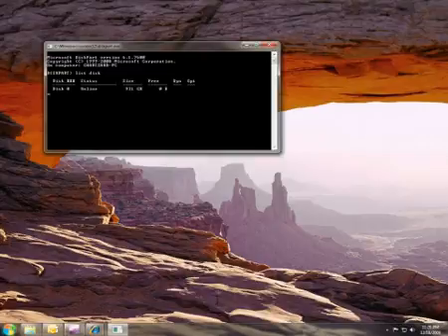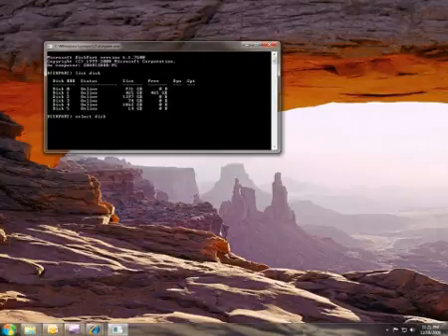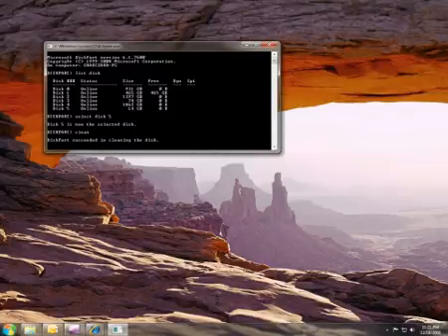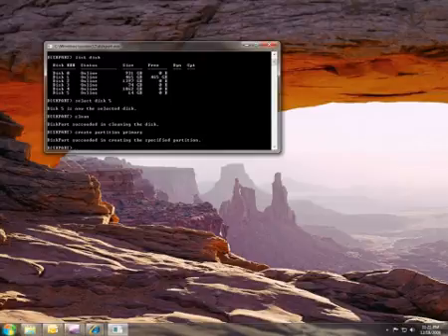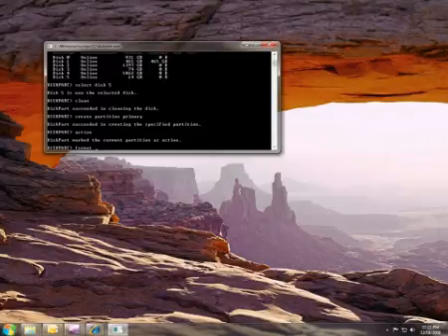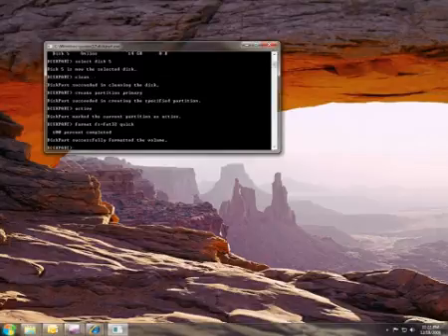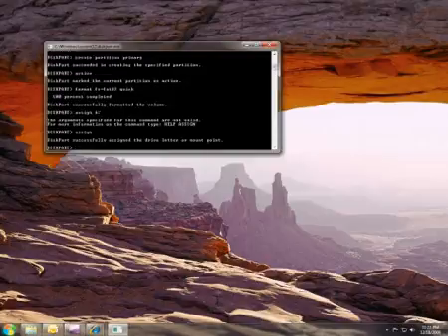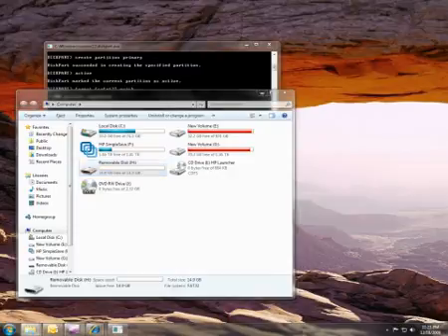FY10_7Win7Tips_C